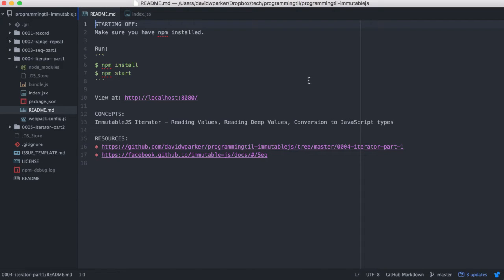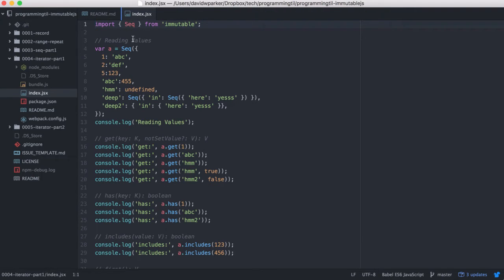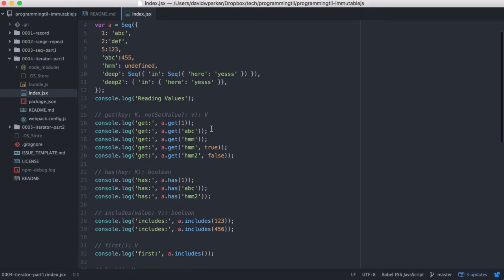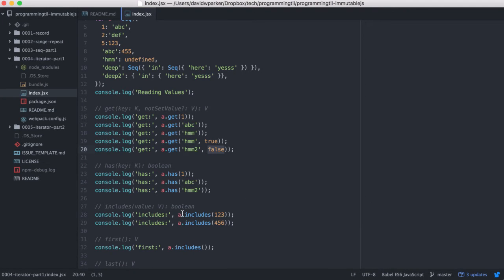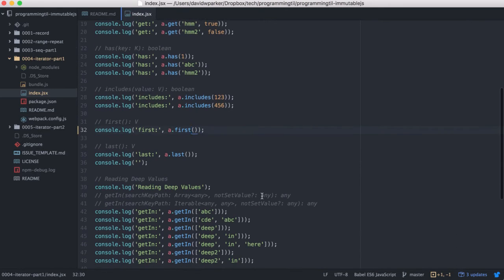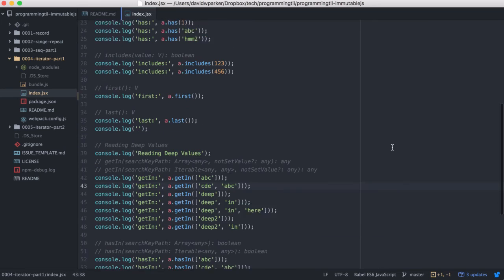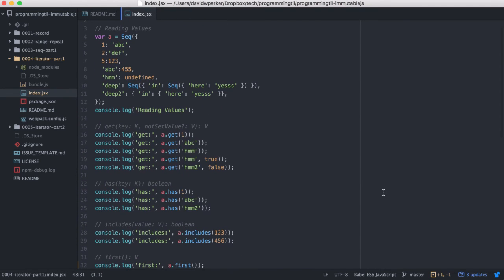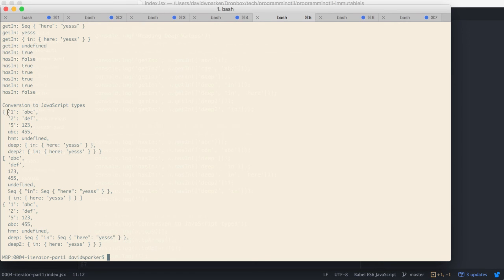ImmutableJS Iterator API part 1 - ProgrammingTIL ImmutableJS Video Tutorial Screencast 0004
In this episode, I go through several Iterator functions:
Reading Values, Reading Deep Values, Conversion to JavaScript types
get, has, includes, first, last, getIn, hasIn

Schedule:
Mon: Algorithms
Tues: React / WebGL
Wed: Webpack / ImmutableJS
Thurs: React / WebGL
Fri: Algorithms
Sat: React / WebGL
Sun: Webpack / ImmutableJS